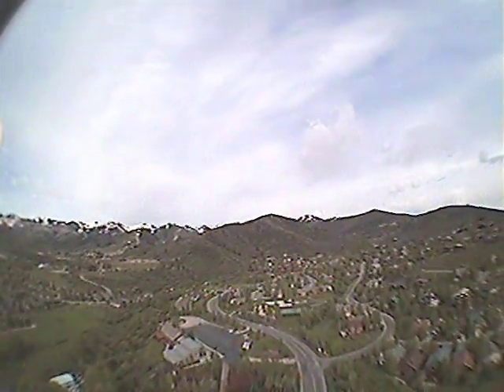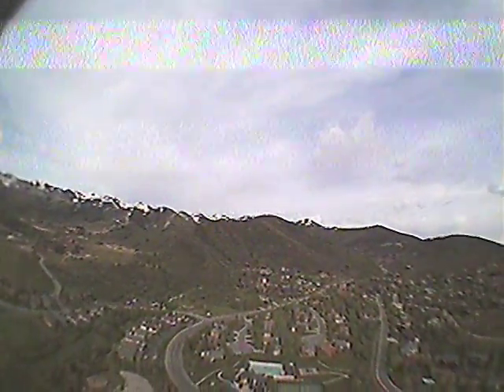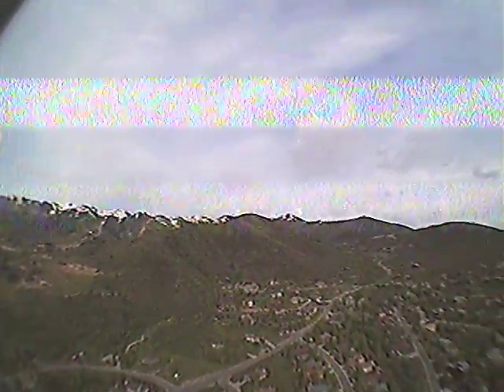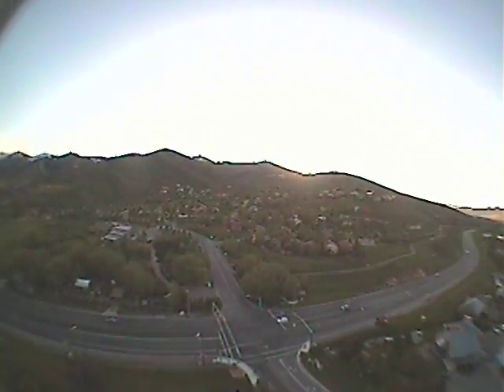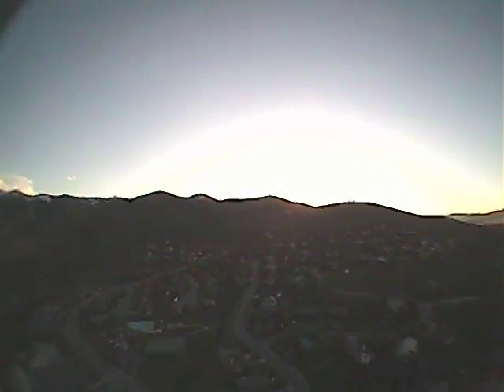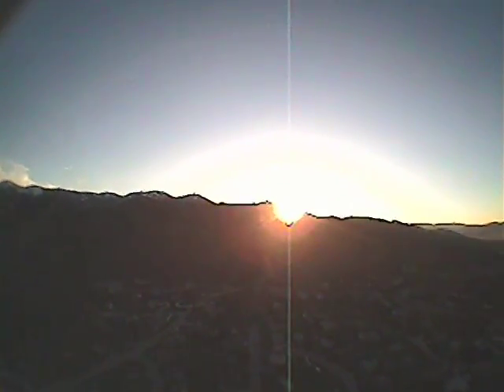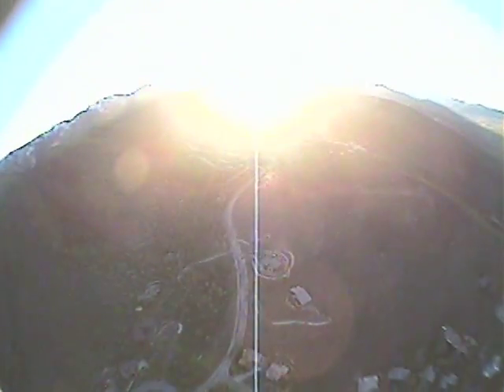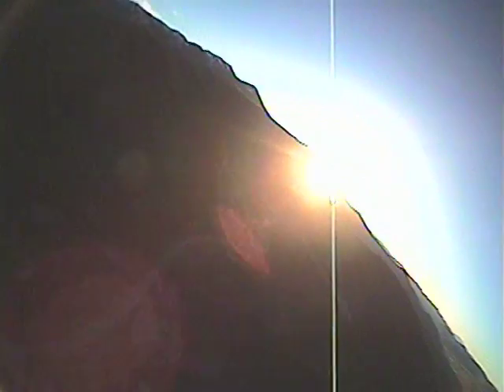2.4ghz FPV Channel 0 VS. 8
Comparing 2.4ghz on channel 0 and 8.  8 works way better because it is a lot less crowded then channel 0.